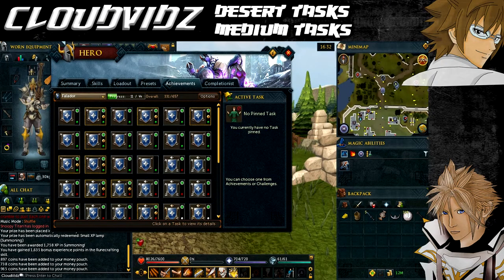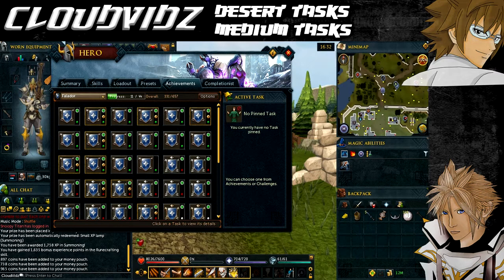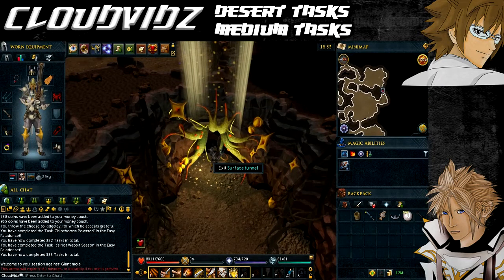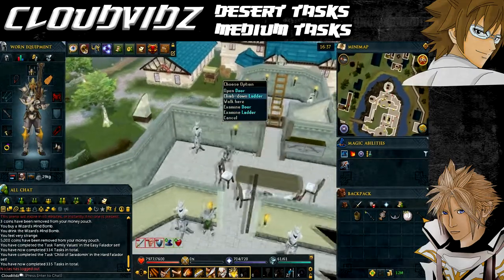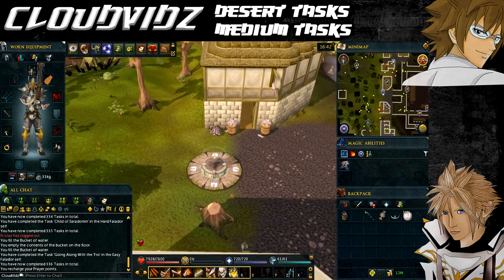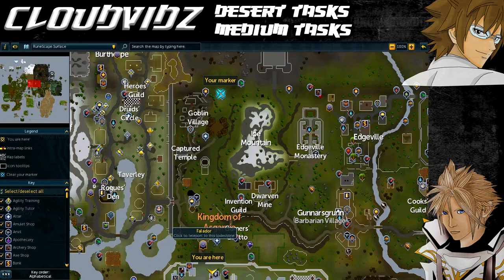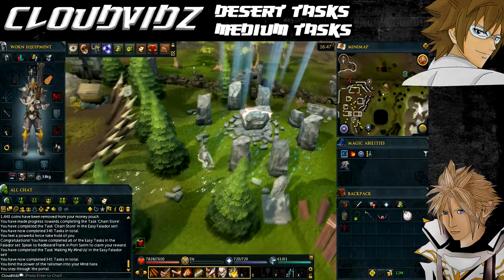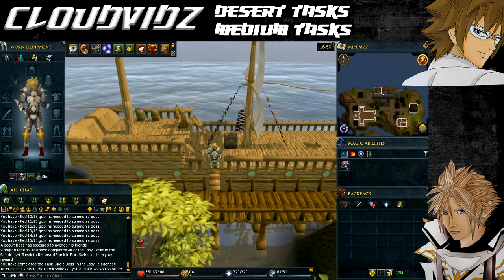Runescape Falador Easy Tasks Guide HD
Requirements:
Level 25 Defence
Level 16 Construction

Items Required:
1,650 coins
Cheese
A bucket
Ranged/Magic equipment or halberd to kill a level 1 duck
A mind talisman
A tiara
Runes for casting an elemental spell
Magical weapon for casting an elemental spell

Falador Elite Tasks